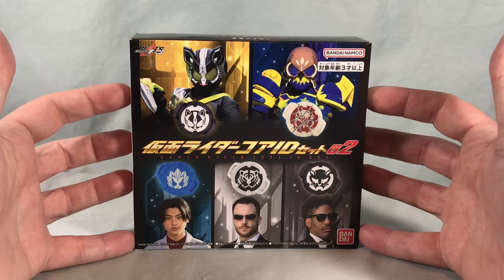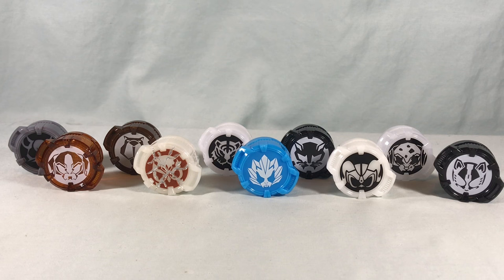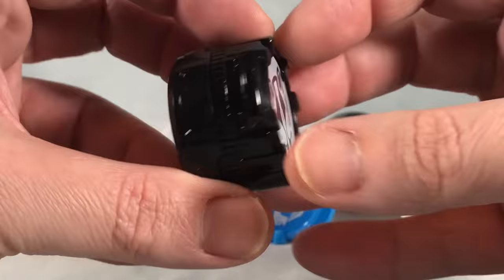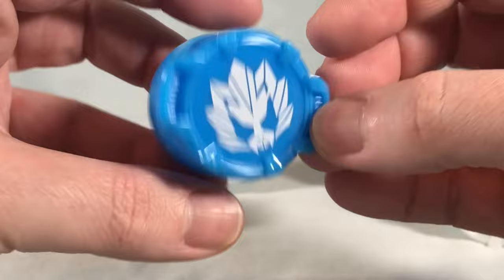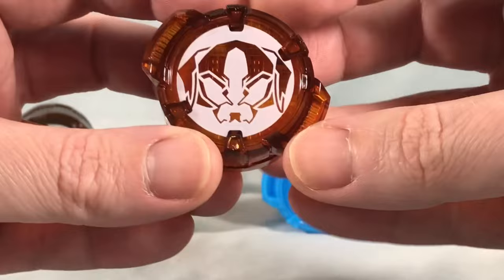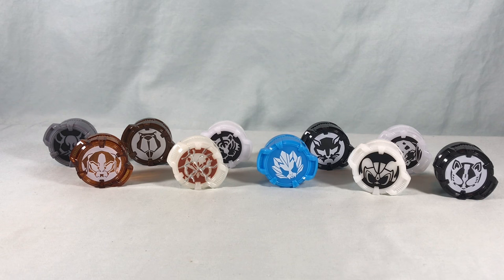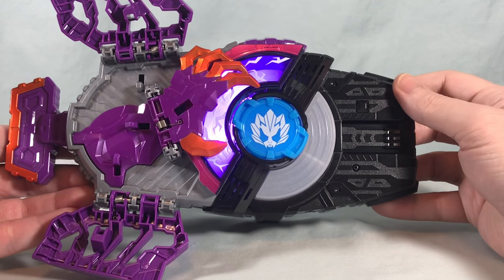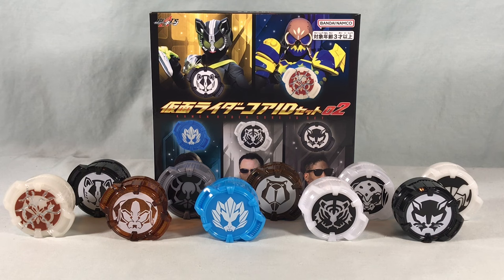Kamen Rider Core ID Set 02 Review - Kamen Rider Geats